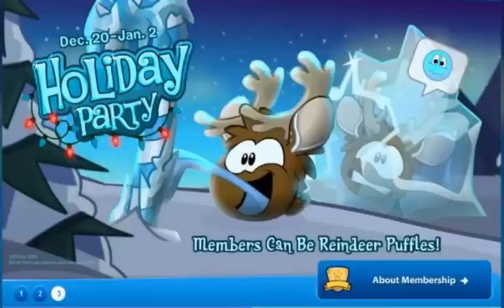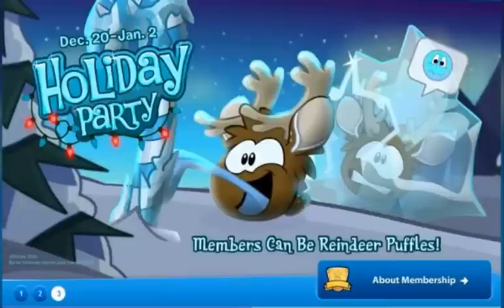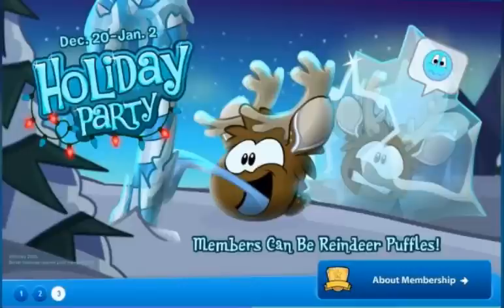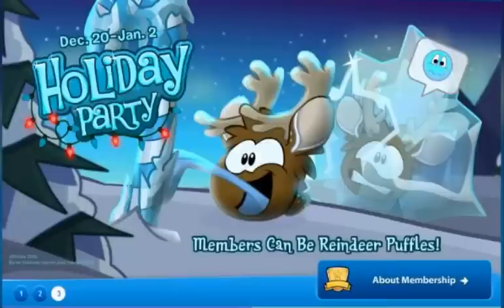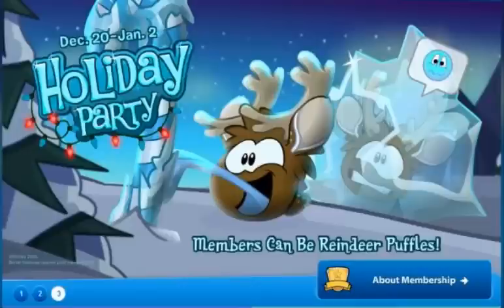Club Penguin- Holiday Party 2012 (Reindeer Puffle)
Whoo! Reindeer Puffle is on the way